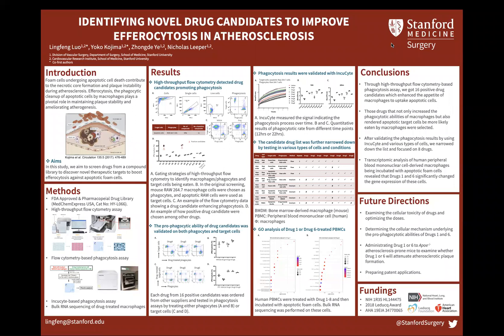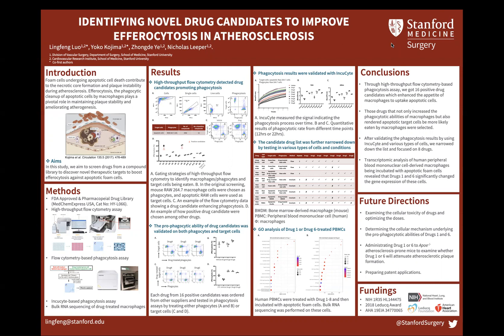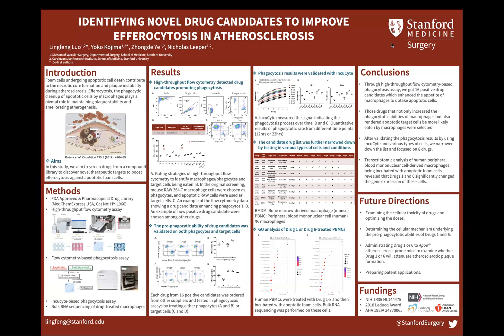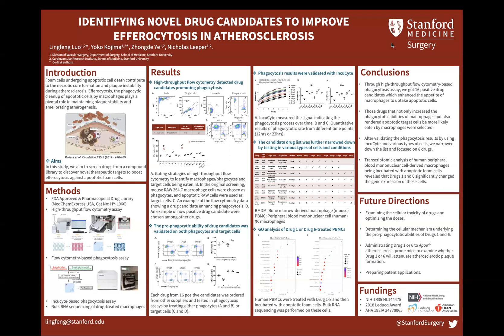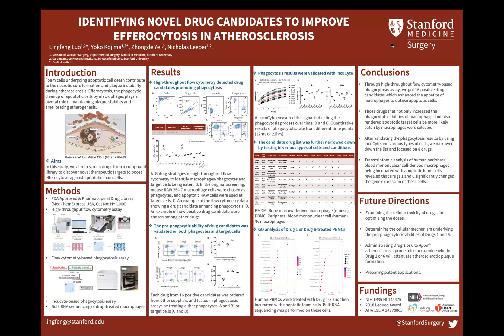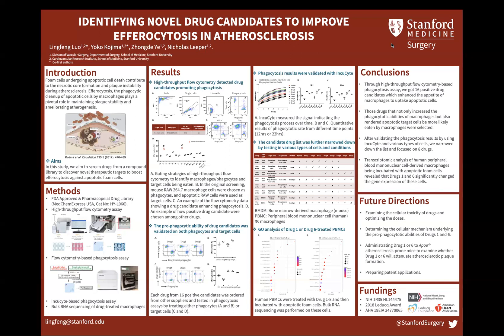Identifying novel drug candidates to improve efferocytosis in atherosclerosis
Lingfeng Luo presents "Identifying novel drug candidates to improve efferocytosis in atherosclerosis" for the 2023 Holman Day virtual poster session.